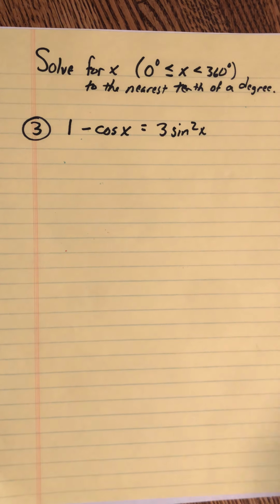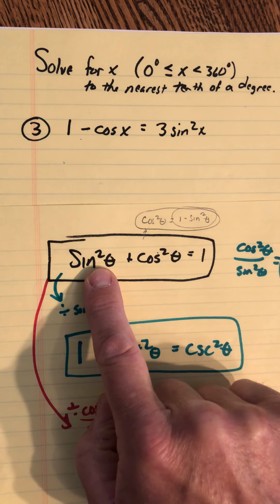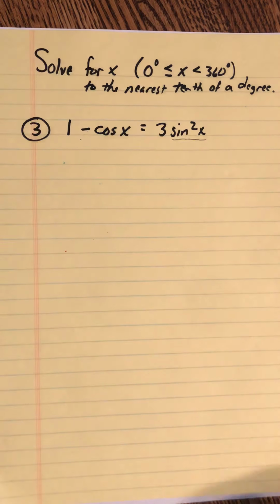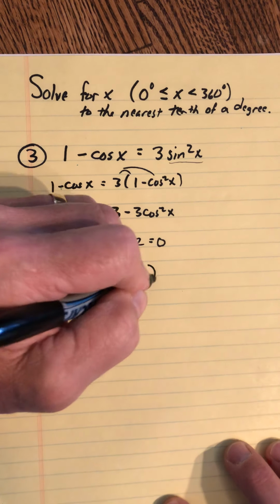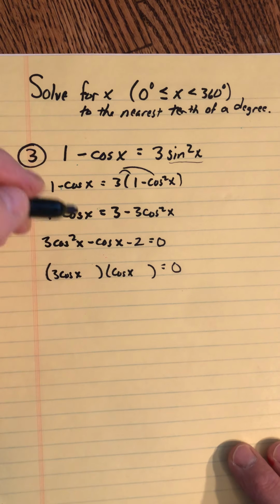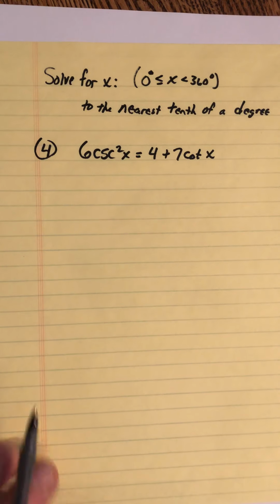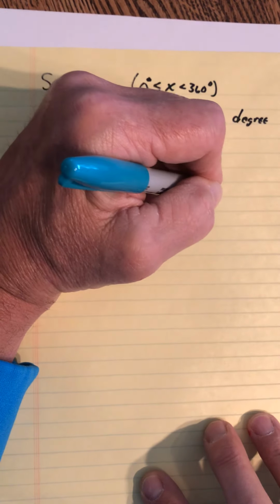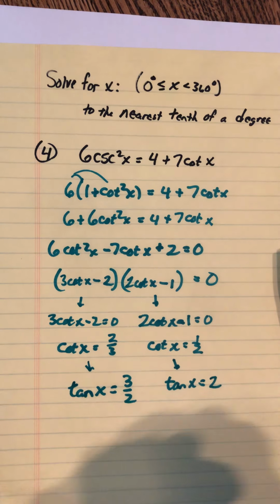Solving Trig Equations - Examples 3 & 4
Using a calculator to solve for non-automatics